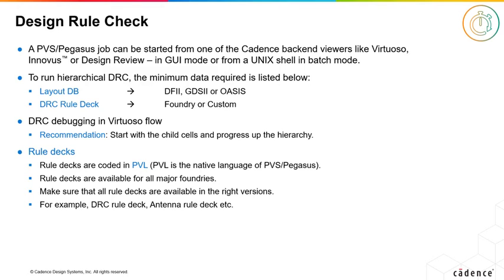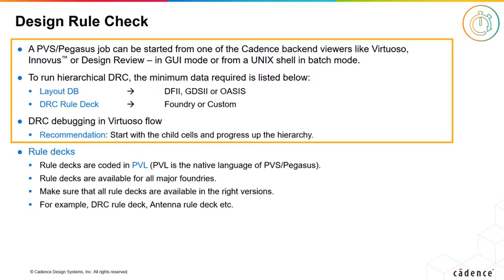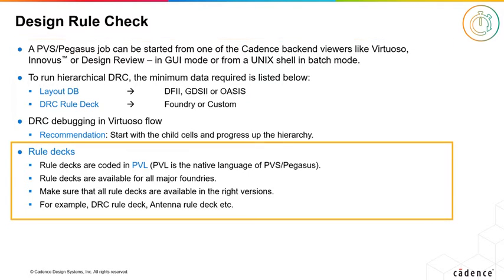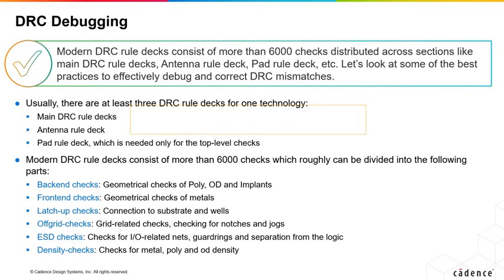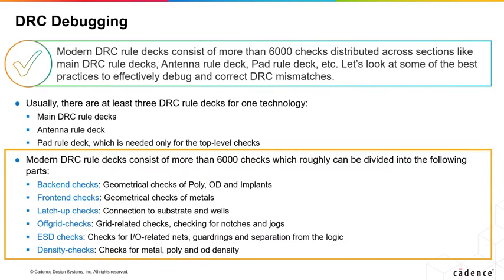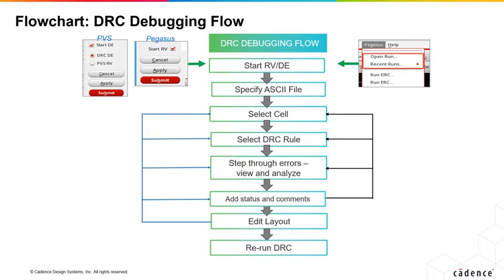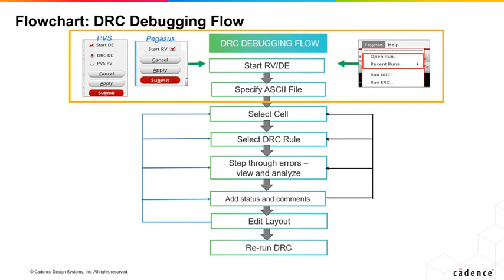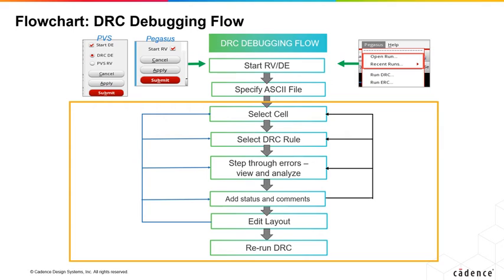38 PVS Pegasus DRC Debugging Flow